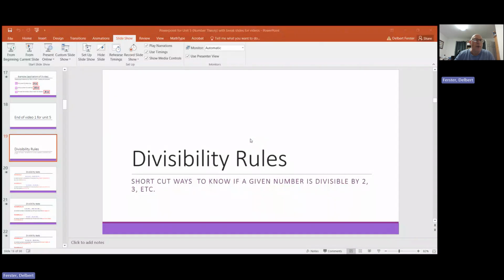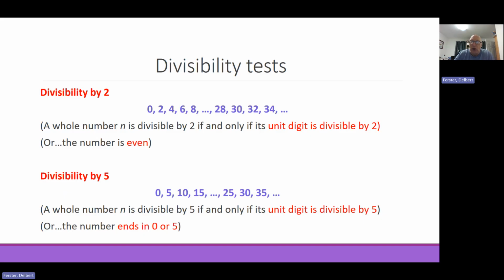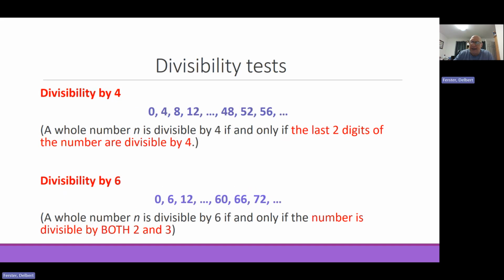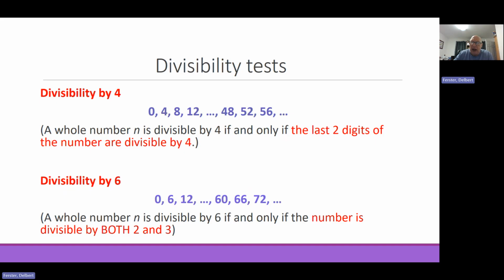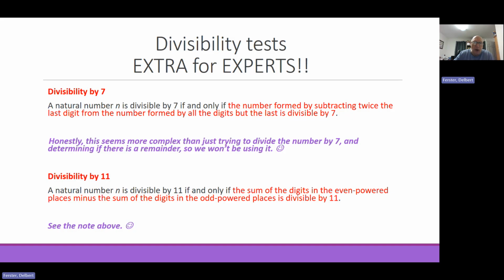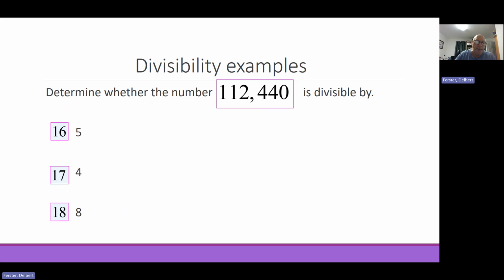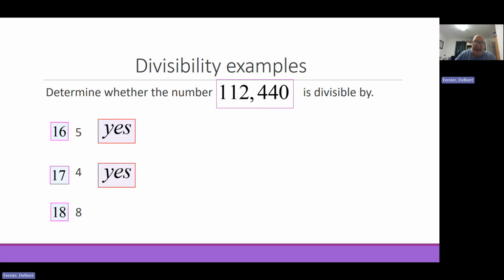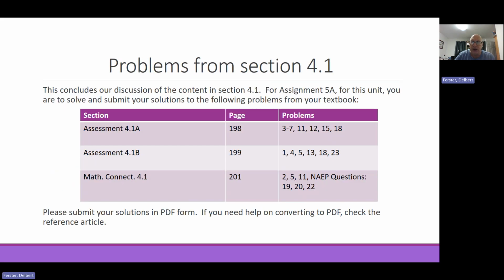Math 109 Unit 5 Video 2 of 5